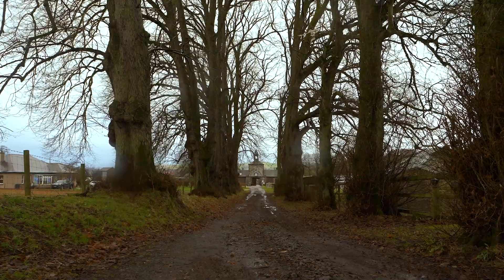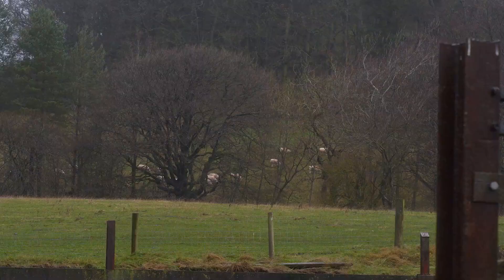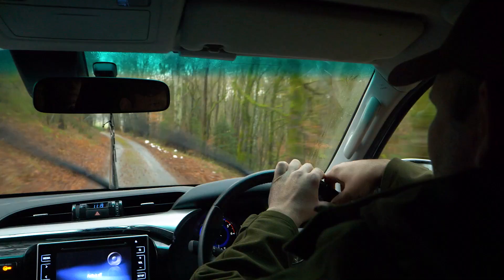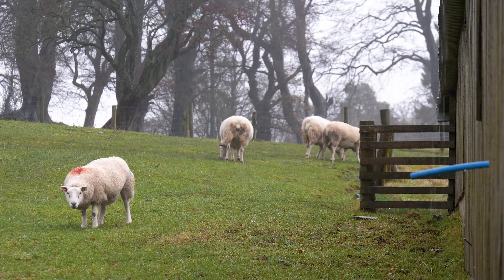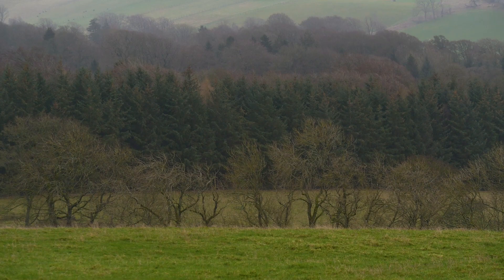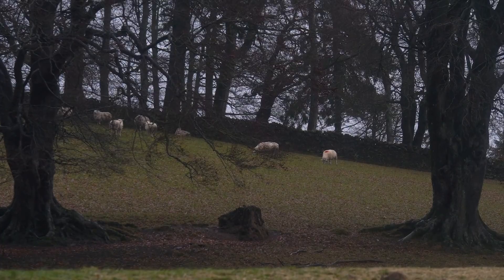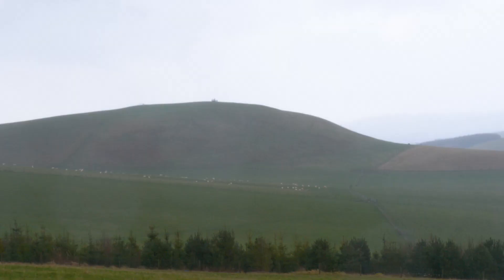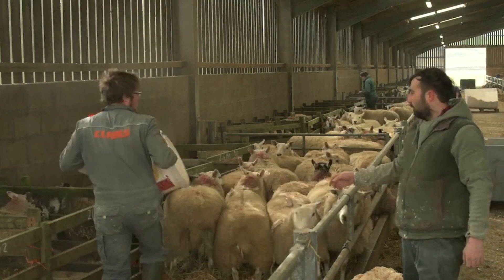FAS TV: S2 Ep 21 - Farming and Crofting with Woodland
On this weeks FAS TV, we're in Peebles-shire at Netherurd Home Farm to take a look at how integrating woodland on farm can be a valuable asset in supporting livestock production, improving biodiversity, and providing a long-term timber crop.